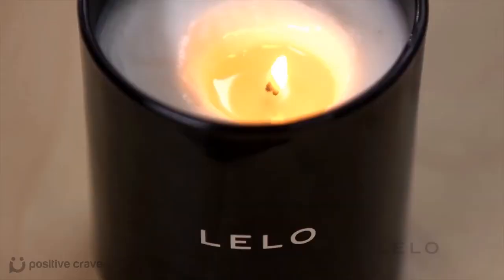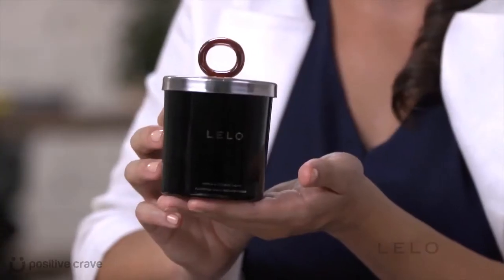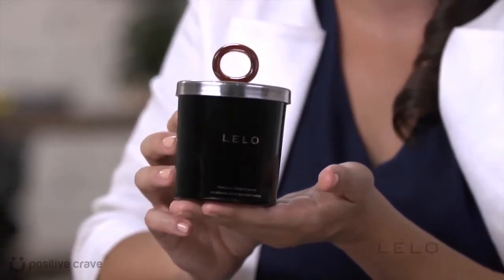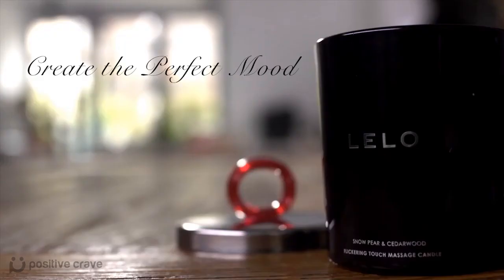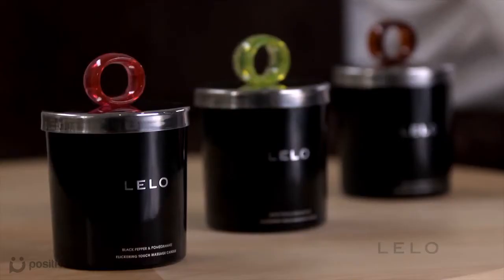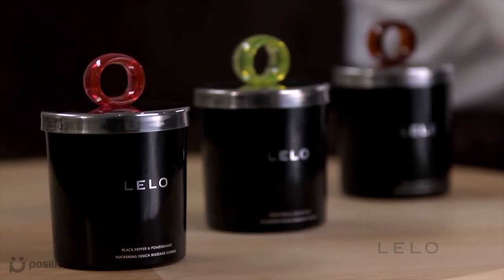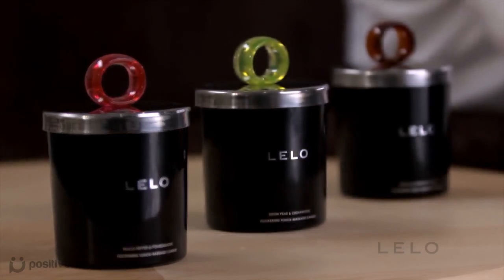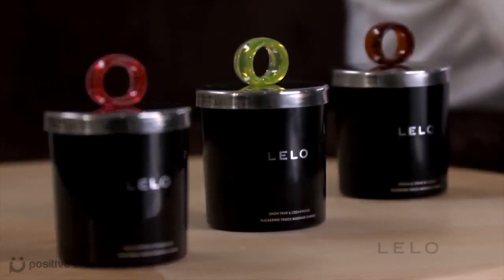Flickering Touch Massage Candle by LELO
LELO Flickering Touch Massage Candle is made from all-natural soy wax, shea butter and apricot kernel oil, the lightly scented wax melts into an exquisite pool of luxurious massage oil. Available in 3 aromas: Vanilla & Crème De Cacao, Snow Pear & Cedarwood, and Black Pepper & Pomegranate

VITAL STATISTICS
All Natural Ingredients With No Chemical Additives
Shea butter to soften and nourish skin

Non-Greasy and Long-Lasting Oil Absorbs into Skin
Ideal for use whenever the moment arises

Clean Burning Wick for Safe and Eco-Friendly Use
Burns up to 36-hours for longer lasting enjoyment

Volume : 150g